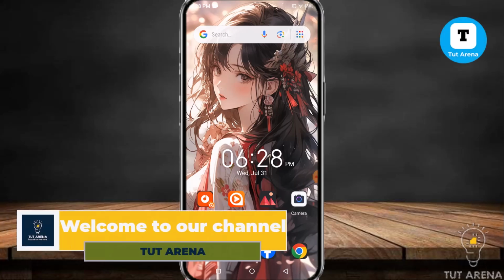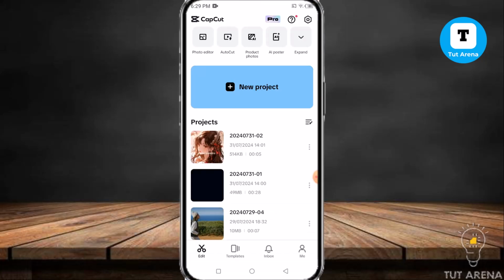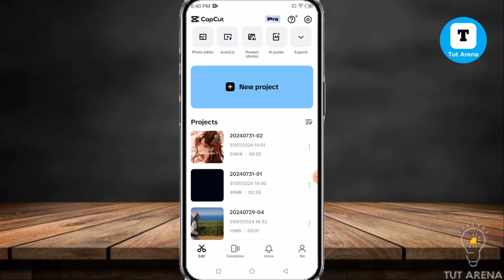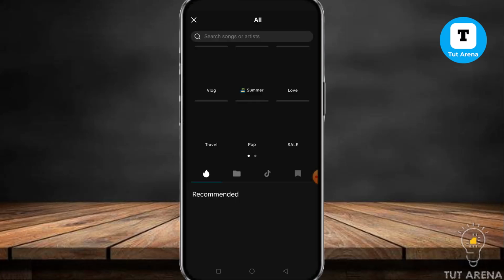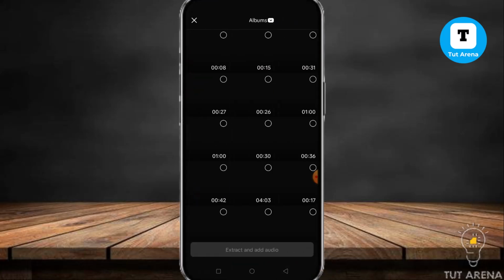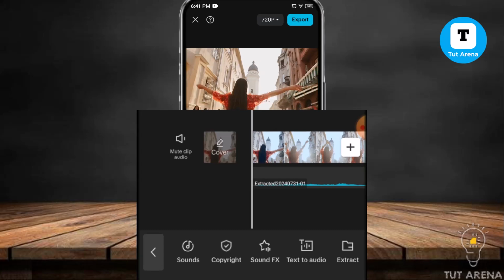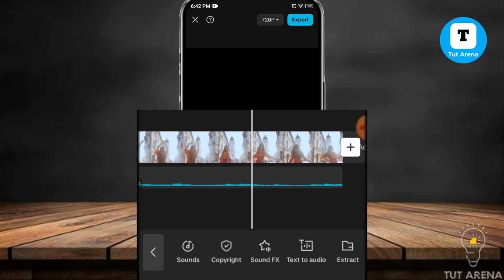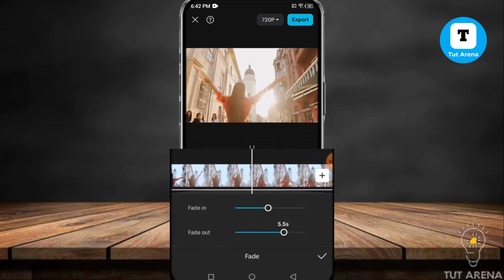How to Fade In and Fade Out Music Tracks On Capcut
In this video, we'll show you how to create smooth audio transitions by fading in and fading out music tracks in CapCut. We'll walk you through the steps to access the audio tools, apply fade effects to your music, and adjust the duration for a seamless transition. By the end of this tutorial, you'll be able to enhance your videos with professional-sounding audio fades effortlessly.